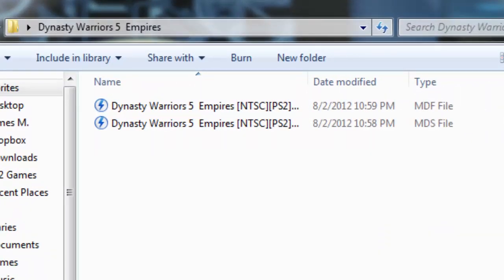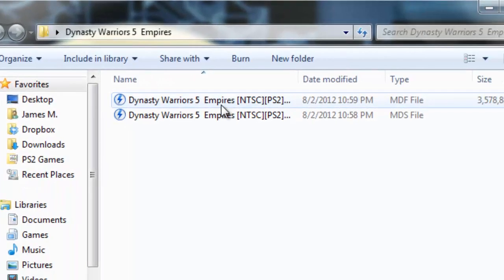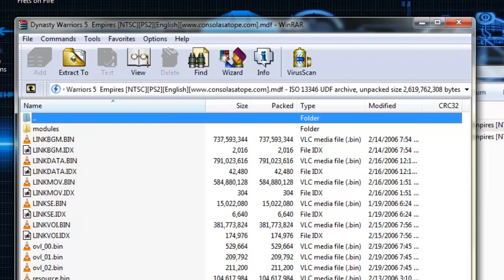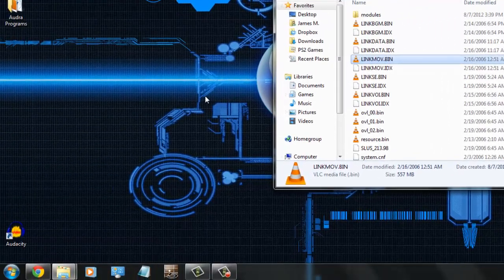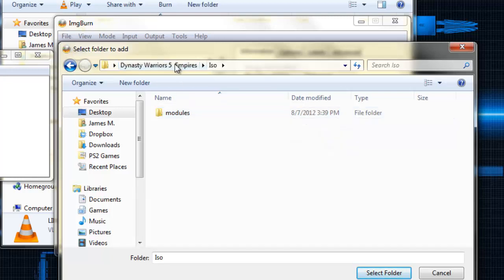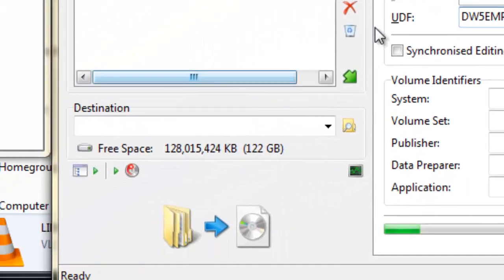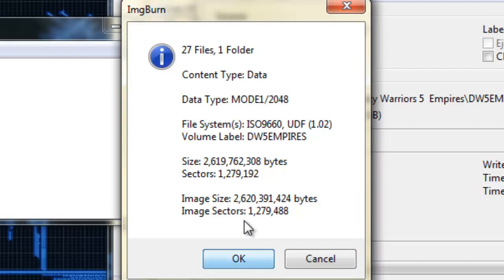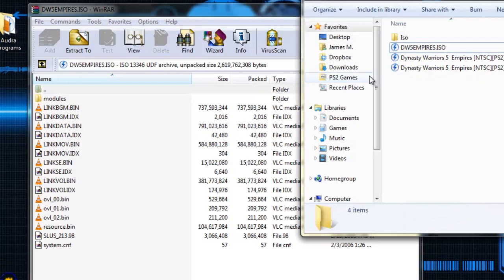How to Convert MDF-MDS to ISO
I show how to convet a MDF-MDS file to ISO. My purpose is to burn a backup PS2 game but this works with any MDF image.